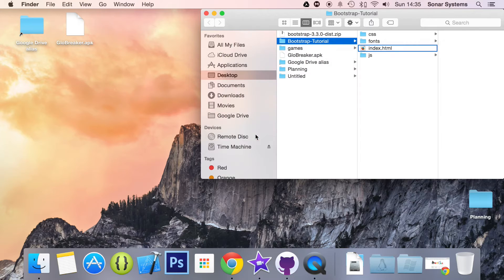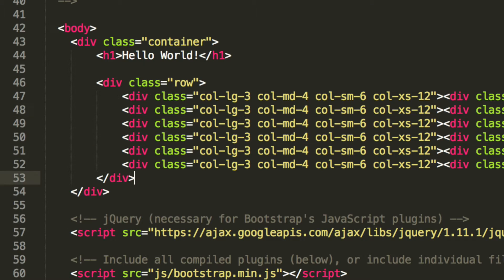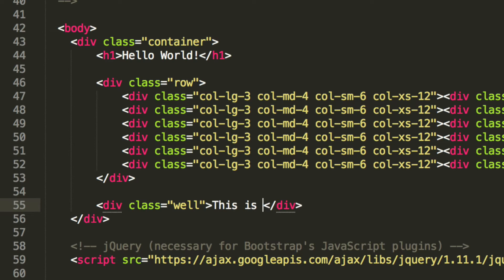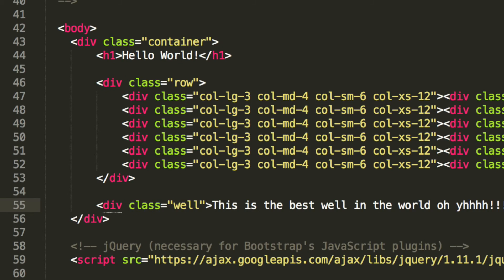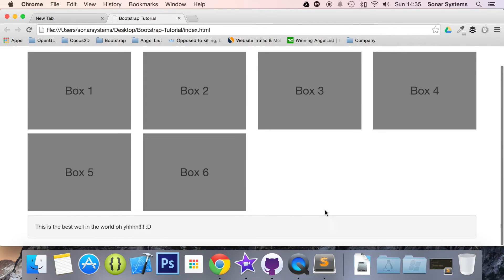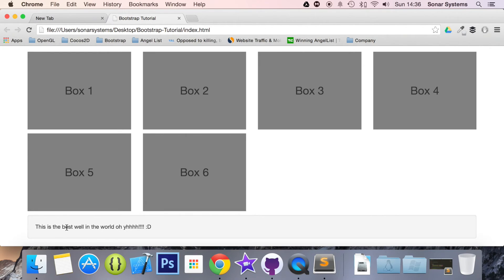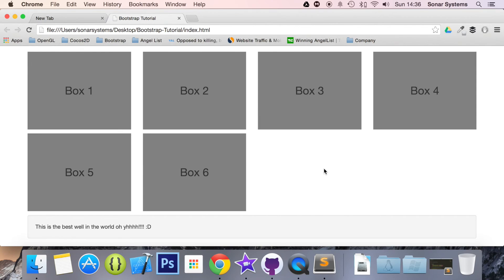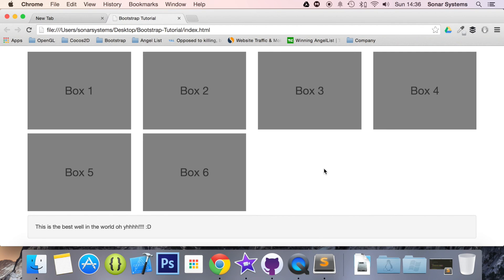Bootstrap 3 Tutorial 80 - Wells